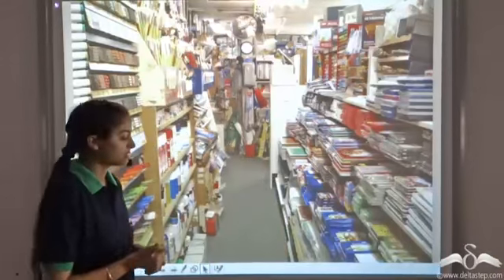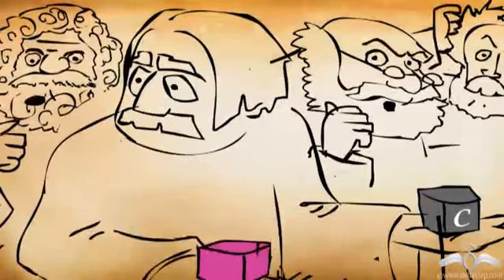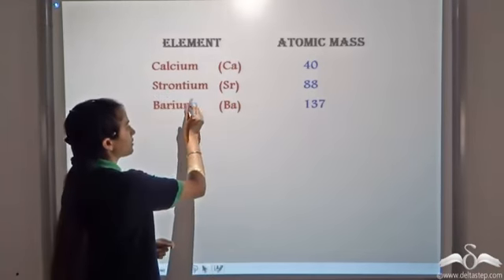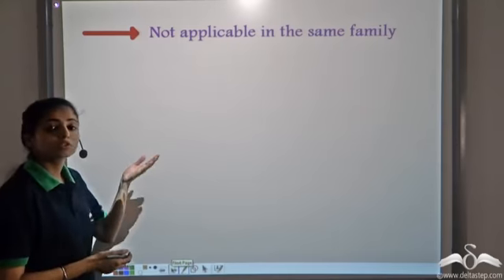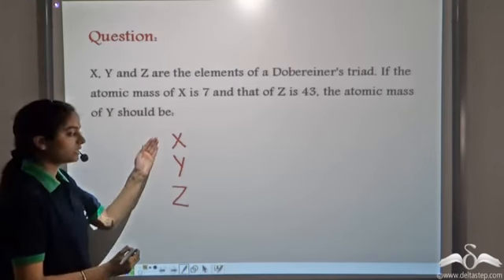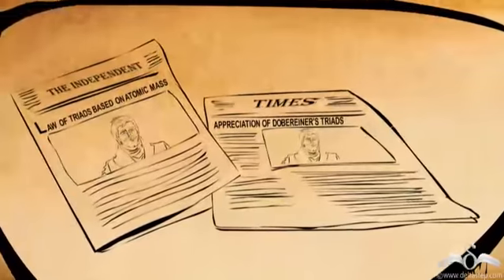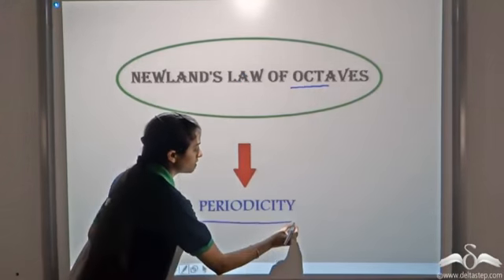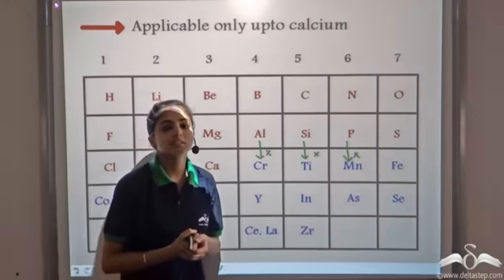History of Periodic Table